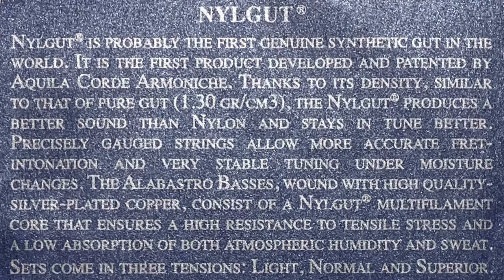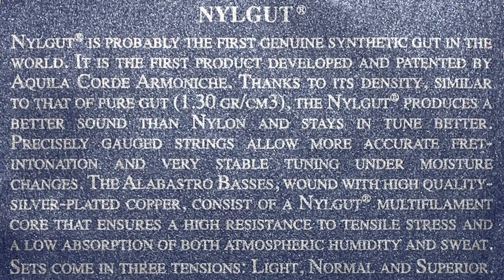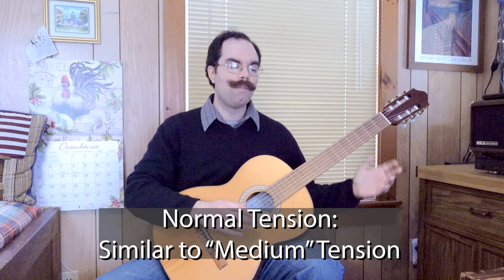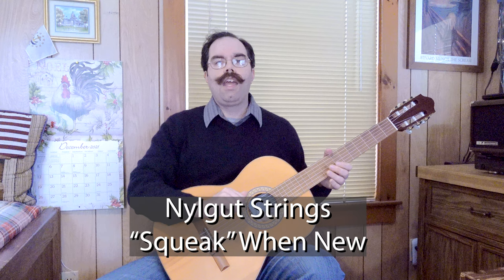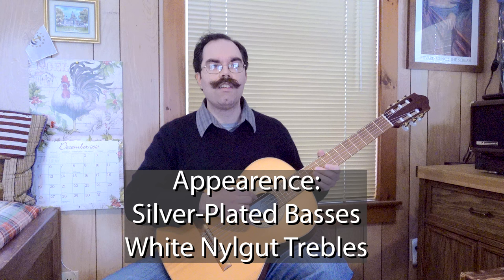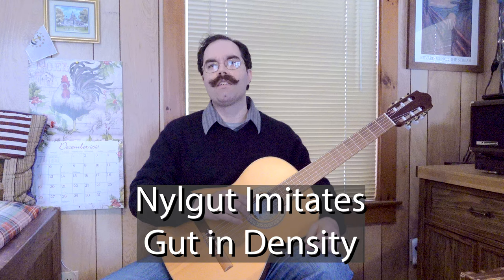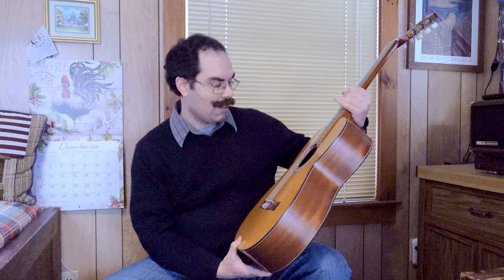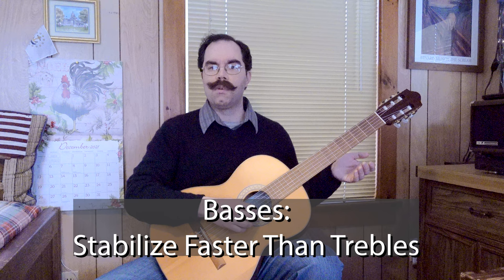Aquila Alabastro Nylgut Classical Guitar Strings - Review & Sound Test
Aquila’s Alabastro Nylgut strings claim to have a “better brightness” and tuning stability than traditional nylon strings. I’ll share my thoughts about this set and do a sound test so that you can hear how these strings might sound across a variety of styles.

Timestamps:
0:05 – Review
0:46 – Nylgut Definition
2:08 – Squeaking Strings
3:12 – Appearance
3:51 – Aesthetics
4:42 – Stabilization Tim
5:17 – Luis Milan – Pavana No. 1
5:31 – Gaspar Sanz – Folias
5:45 – Gaspar Sanz – Torneo
5:51 – Fernando Sor – Op. 31 No. 1
6:08 – Fernando Sor – Op. 35. No. 2
6:17 – Dionisio Aguado – Lesson No. 19
6:30 – J.S. Bach – BWV 147 – Jesu, Joy of Man’s Desiring
7:20 – John Dowland – Orlando Sleepeth
7:50 – Francisco Tarrega – Etude in C Major
8:18 – Francisco Tarrega – Etude in E Minor
8:40 – Bartolome Calatayud – Vals
8:58 – Francesco Molino – Variation 3
9:12 – Tasto Example – Carulli Op. 241 No. 2
9:27 – Ponticello Example – Carulli Op. 241 No. 2
9:42 – Leo Brouwer – Movido
9:57 – Outro

The guitar: Amada 4655 PM

My channel is an inclusive space where people of all races, religions, ages, nationalities, etc. are welcome. Any harassing/hate comments or spam will be ignored and deleted and reported if necessary. This is a family-friendly channel. Keep it kind.